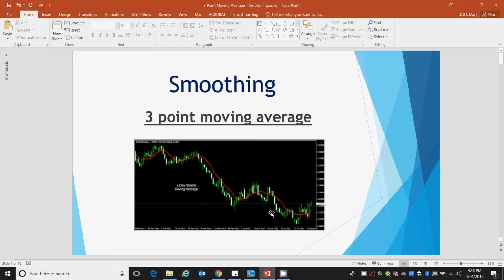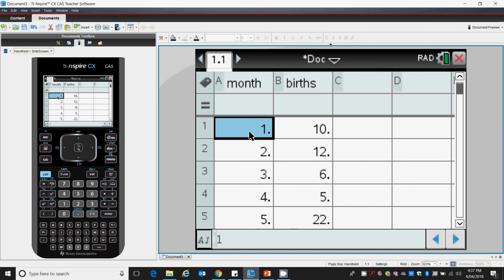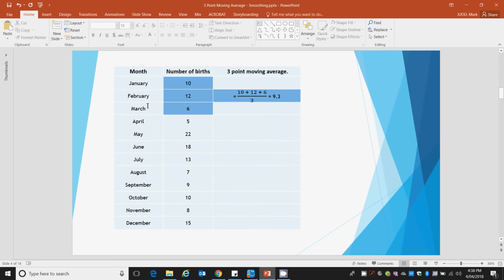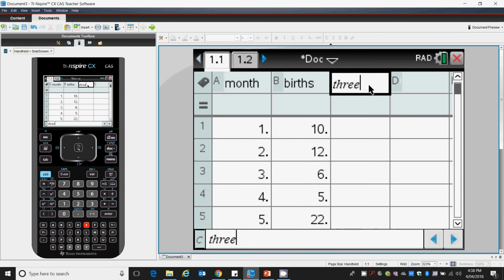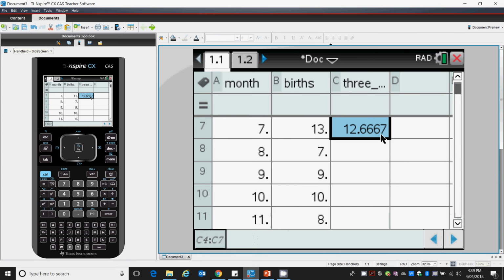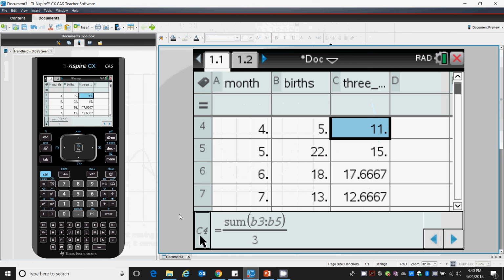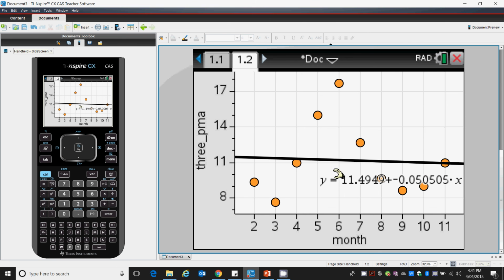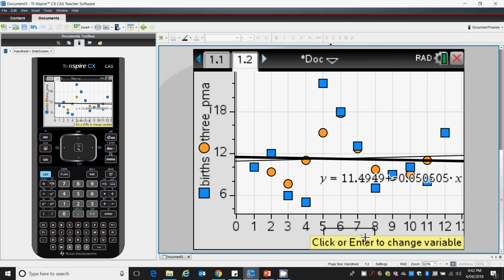3 point moving average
Introductory "3 point moving average" video for VCE Year 12 Further Maths students.